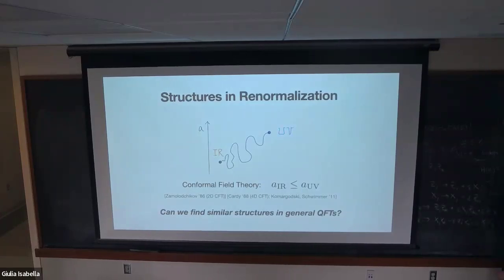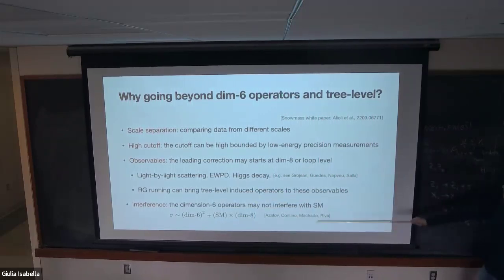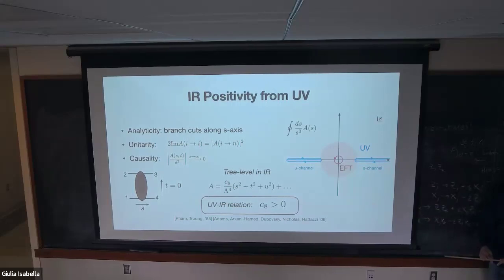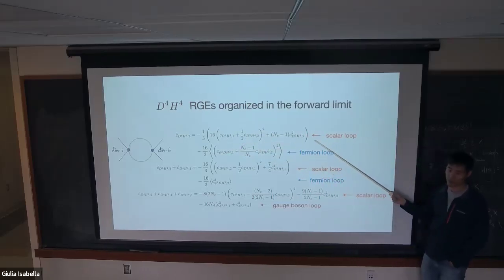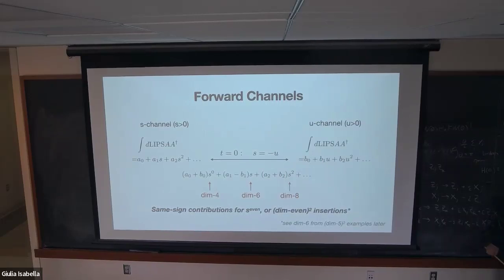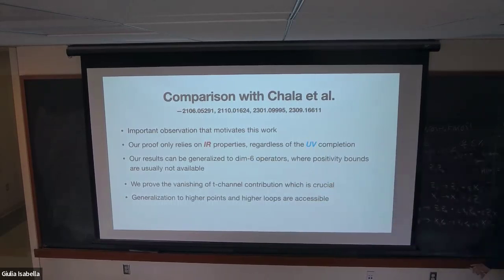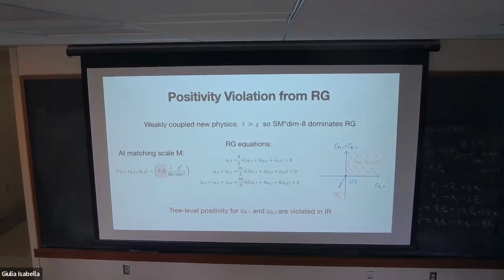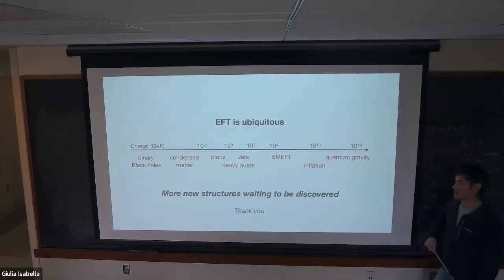Chia-Hsien Shen (NTU), "New Structures in Renormalization from Fundamental Principles"